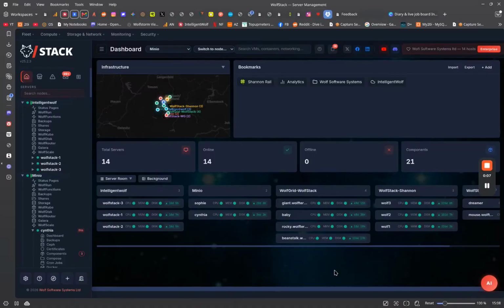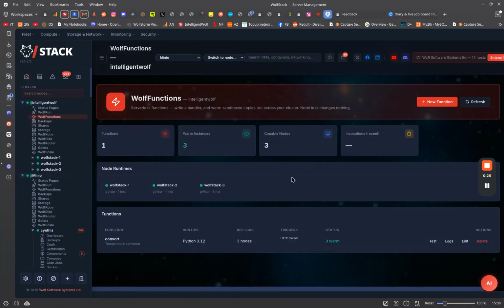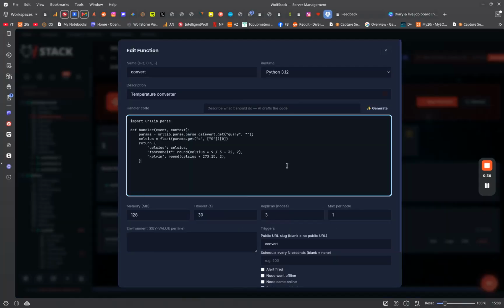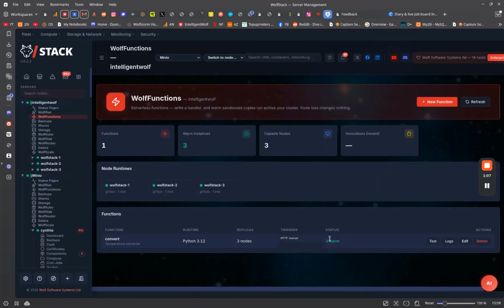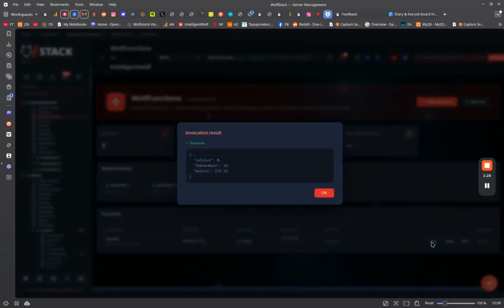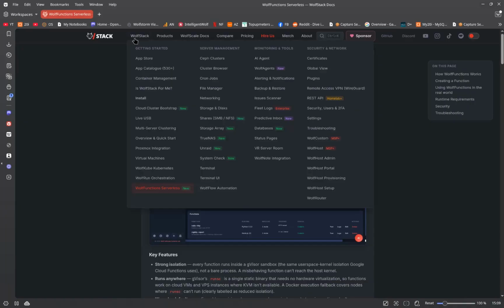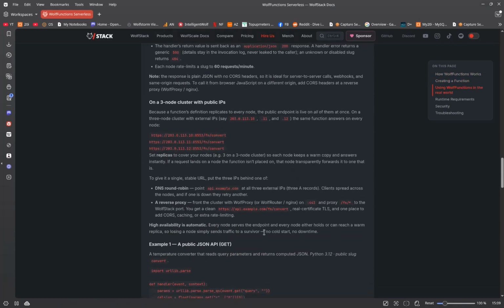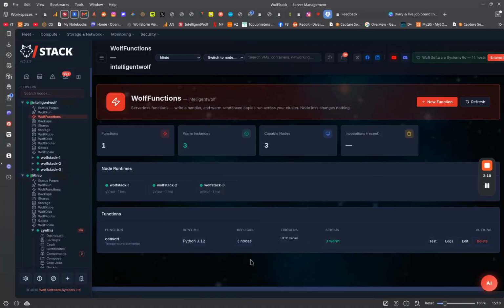Run Serverless Functions on WolfStack (Faas)